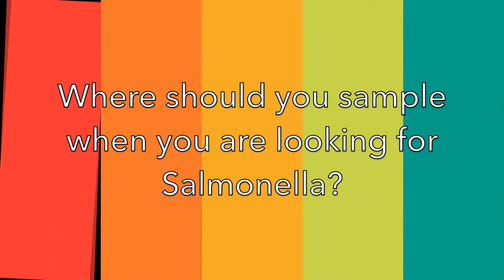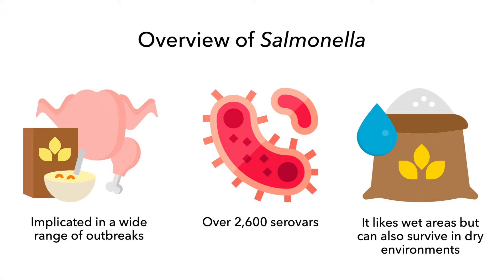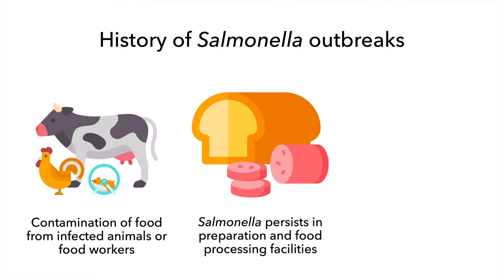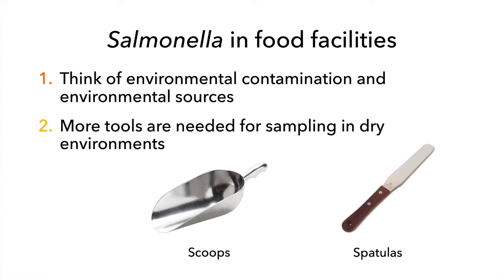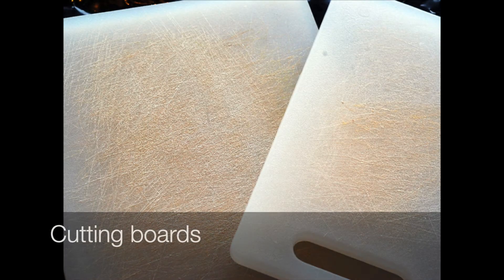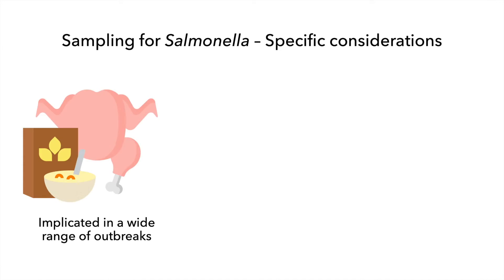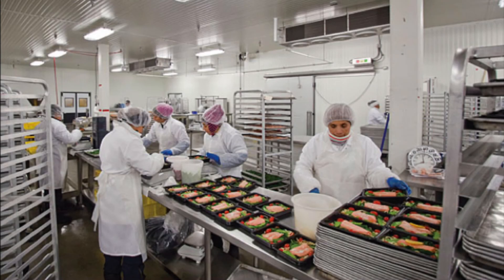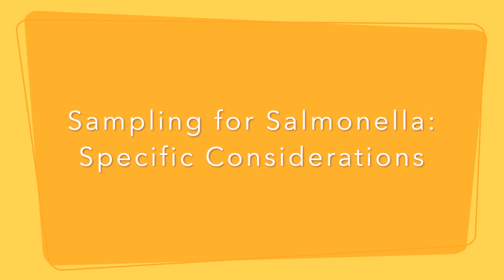Environmental Health Quick Train Videos: General Considerations for Sampling for Salmonella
A short video on considerations for sampling for Salmonella during an outbreak investigation.